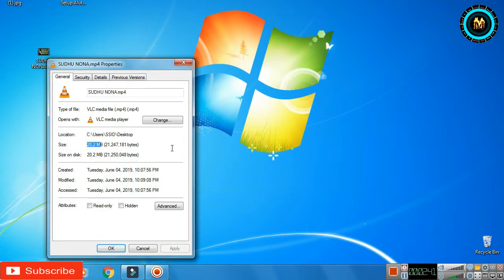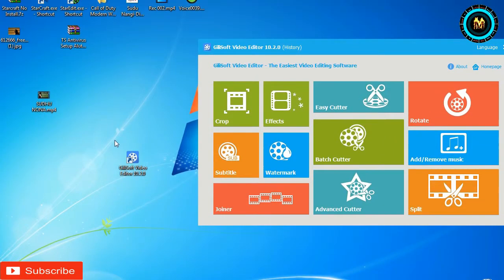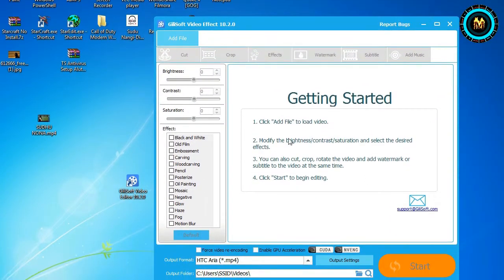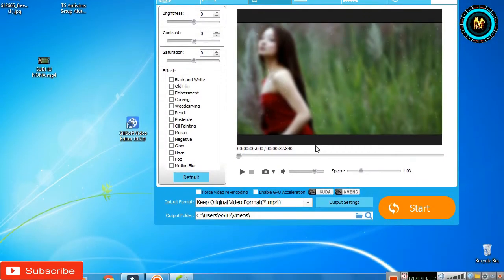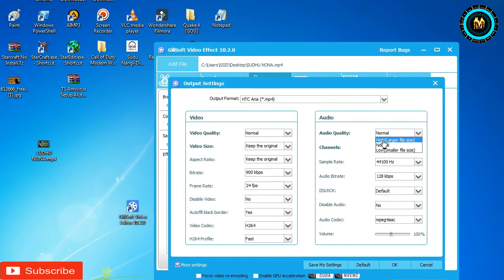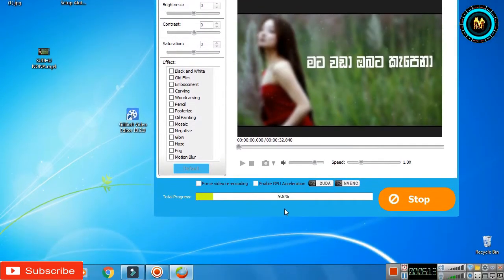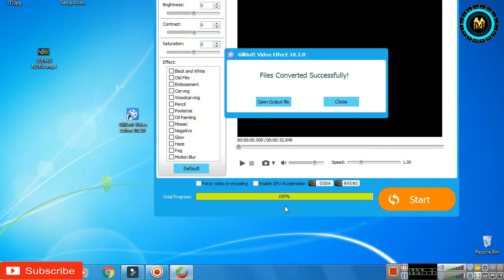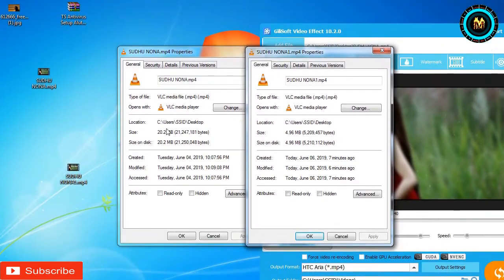Reduce a Video File Size By Over 90%! Without Losing Quality! (sinhala)